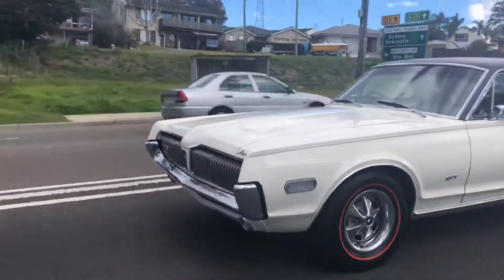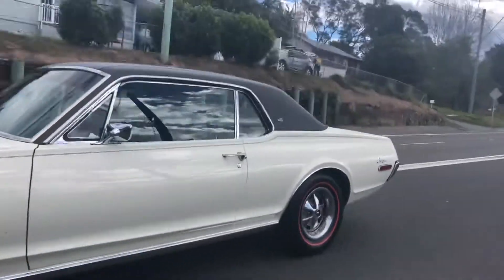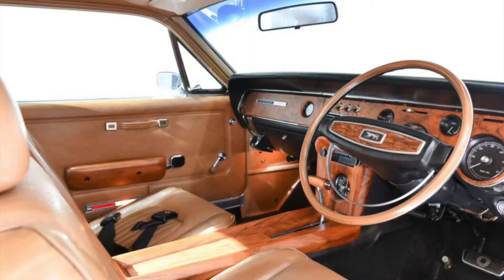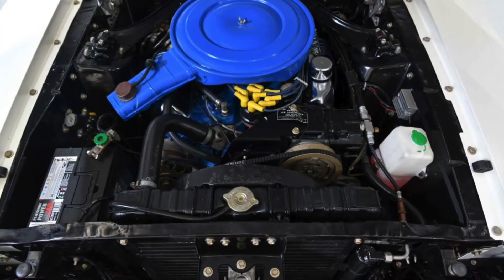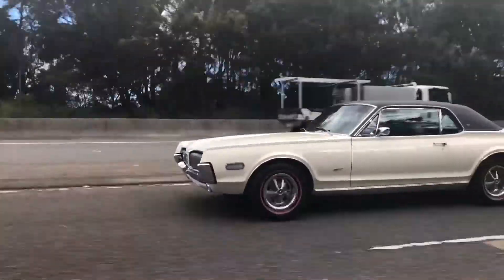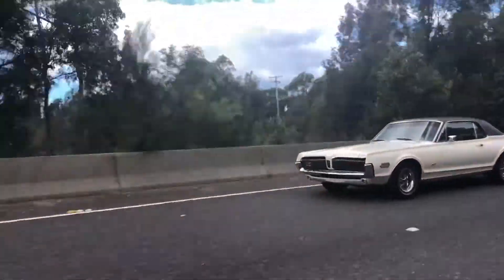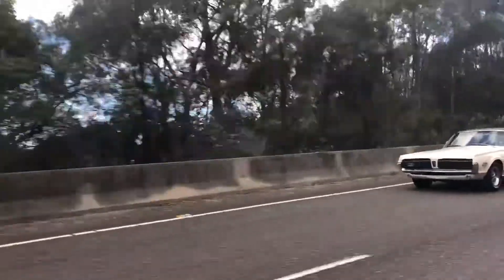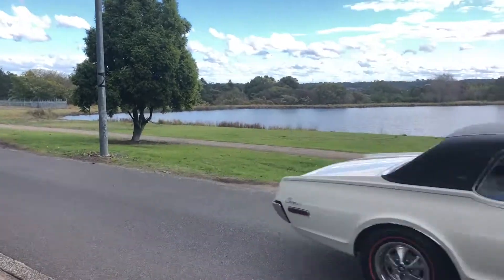Ford Mercury Cougar XR-7 1968